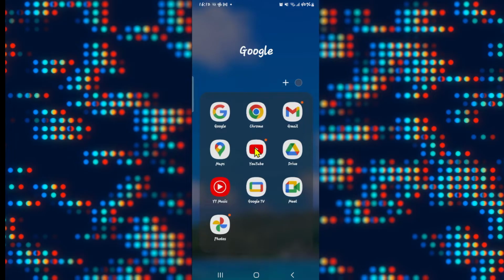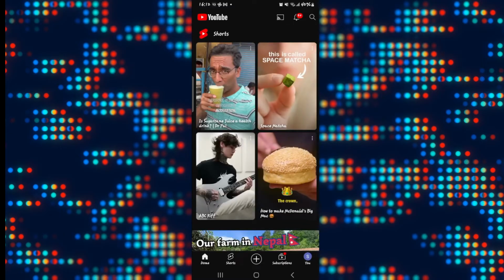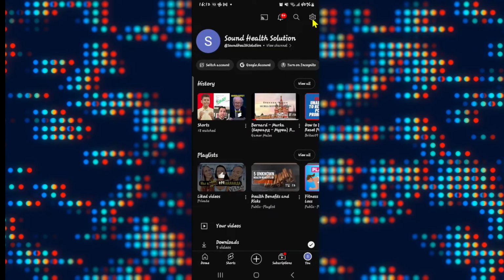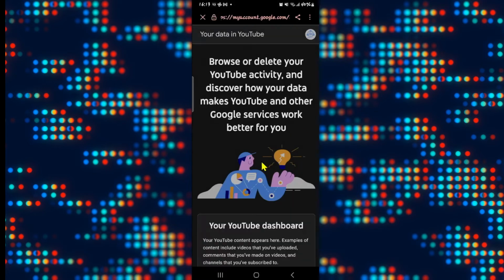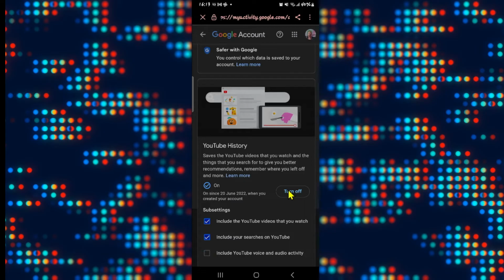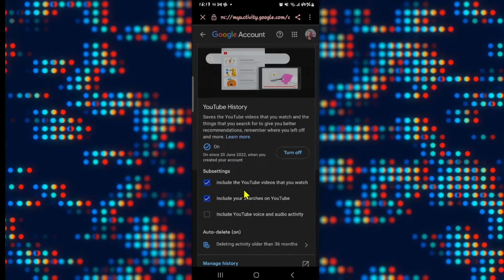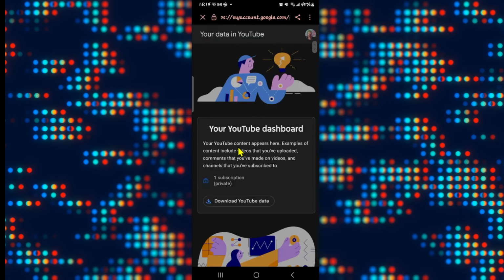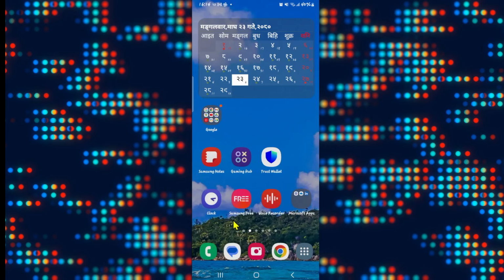How to Turn on YouTube Search History? Activate YouTube Search History (2024)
Curious about what you've been searching for on YouTube? Dive into the world of your viewing habits with our comprehensive tutorial on how to turn on YouTube search history. In this video, we'll walk you through the process of accessing and enabling your search history, allowing you to revisit past searches and uncover new content tailored to your interests.